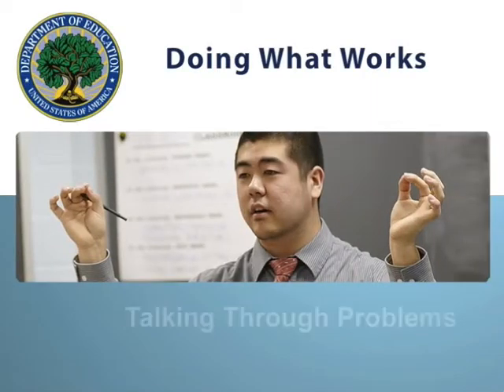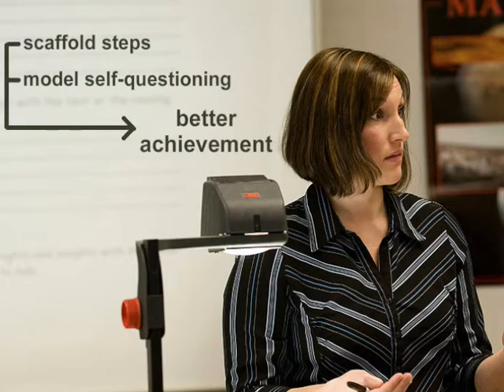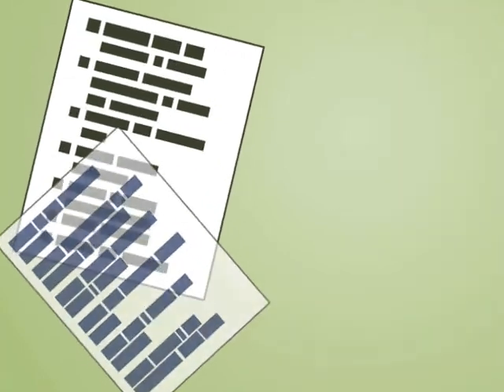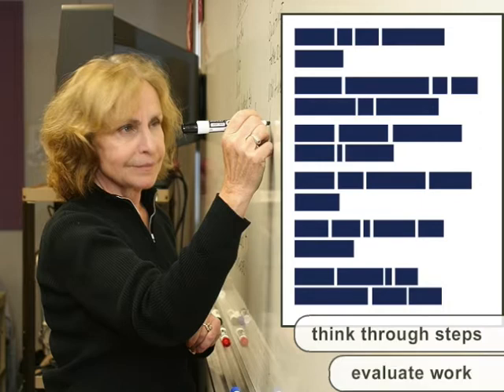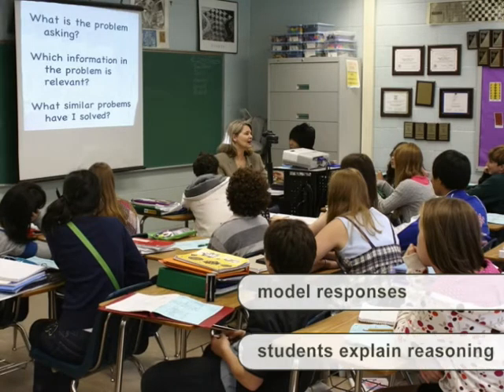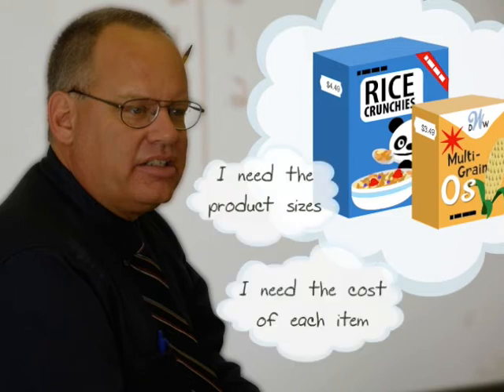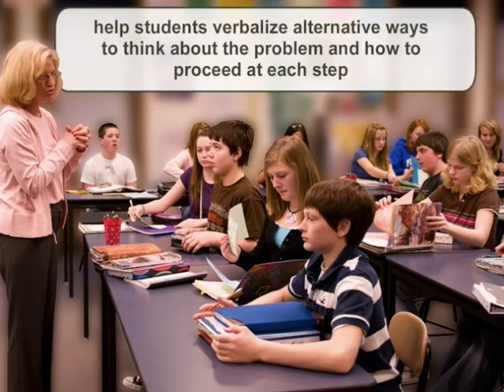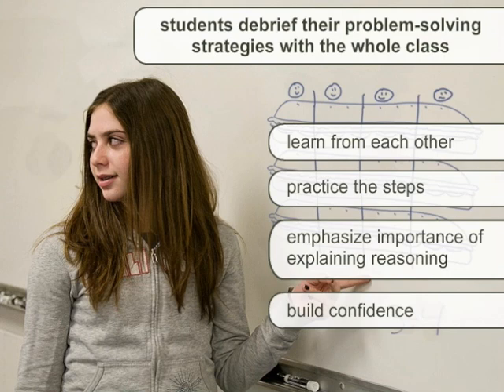WWC Recommendation: Assist students in monitoring and reflecting on the problem-solving process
Students learn mathematics and solve problems better when they monitor their thinking and problem-solving steps as they solve problems. Monitoring and reflecting during problem solving helps students think about what they are doing and why they are doing it, evaluate the steps they are taking to solve the problem, and connect new concepts to what they already know. The more students reflect on their problem-solving processes, the better their mathematical reasoning—and their ability to apply this reasoning to new situations—will be.

This is recommendation is from the What Works Clearinghouse's Improving Mathematical Problem Solving in Grades 4 Through 8 Practice Guide. This practice guide provides five recommendations for improving students’ mathematical problem solving in grades 4 through 8. This guide is geared toward teachers, math coaches, other educators, and curriculum developers who want to improve the mathematical problem solving of students.